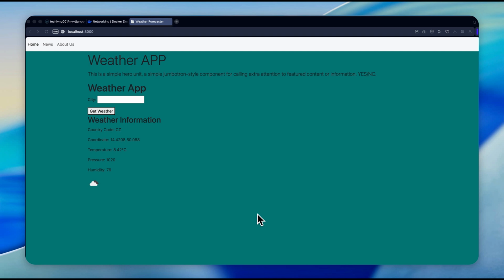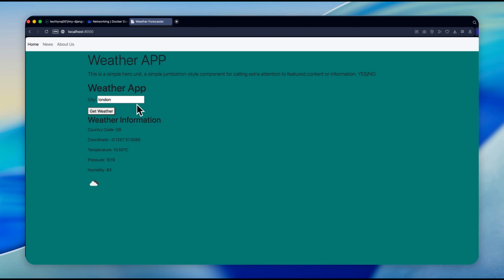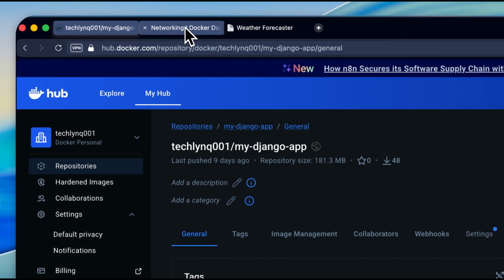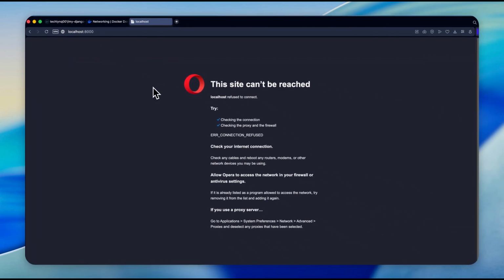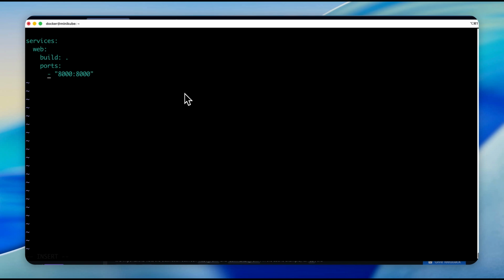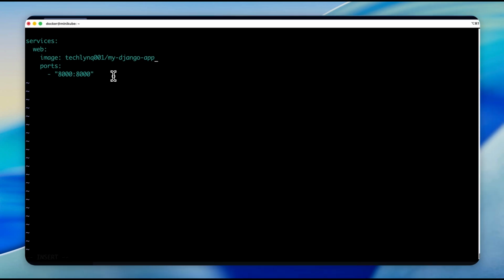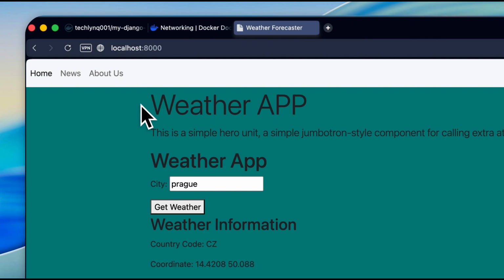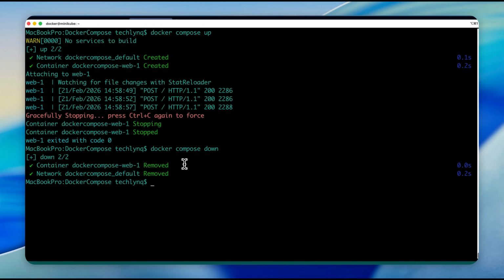The Django Docker Setup Every Developer Needs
Django Docker Project Tutorial (Docker & Docker Compose Step-by-Step)
In this tutorial, you’ll learn how to dockerize a Django project step by step using Docker and Docker Compose for local development. This video explains how to create a Dockerfile for a Django project, set up docker-compose.yml, and run a Django web app inside Docker containers.

If you’re wondering how to dockerize a Django project, why you need Docker for a Django project, or how to run a Django project using Docker Compose, this beginner-friendly guide walks you through the full workflow from scratch.

Topics covered:
- Dockerize Django project from scratch
- Create a Dockerfile for a Django project
- Use Docker Compose with Django
- Run a Django web app in Docker locally
- Understand containers in a Django Docker setup

This video focuses on local development and is ideal for beginners learning Docker with Django.

Chapters:
00:00 Intro
00:35 Docker overview
01:40 Dockerfile
03:10 Docker Compose
04:30 Wrap-up